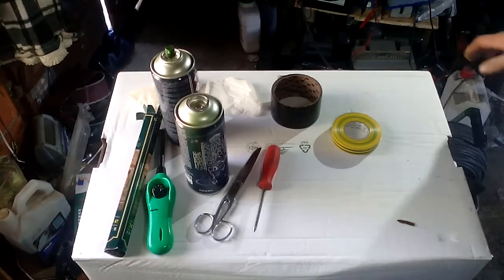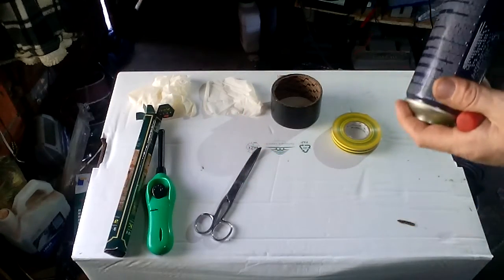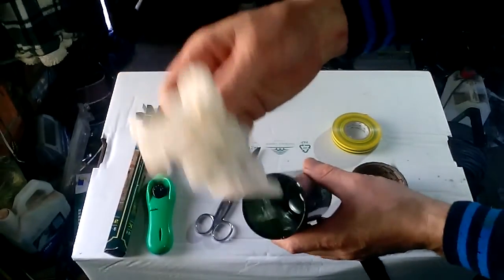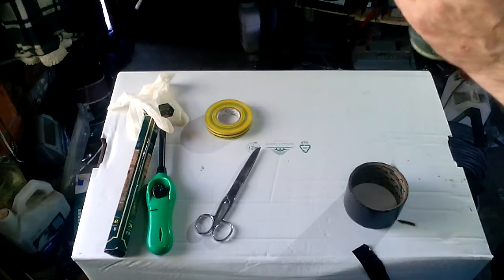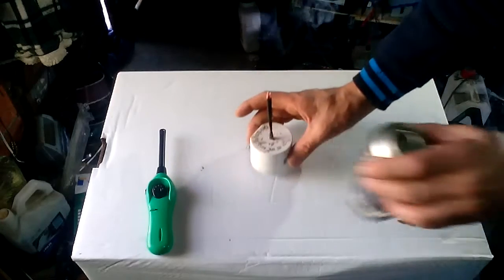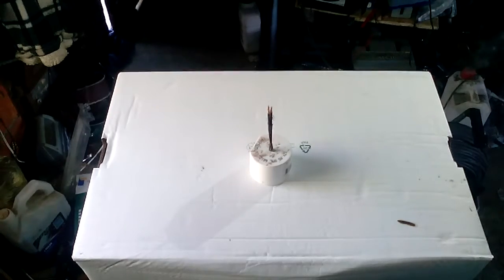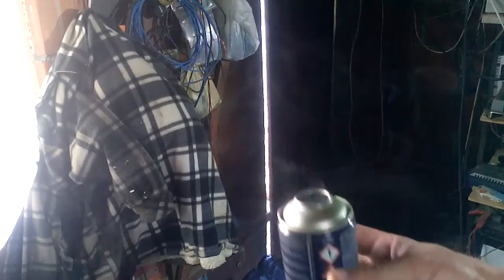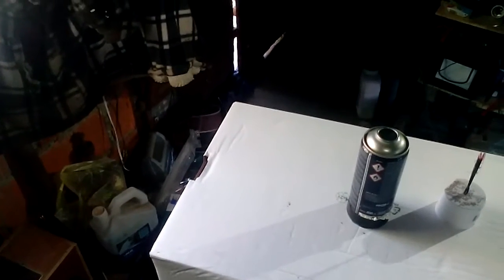How to make smoke ring shooter toy from paint spray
This is an easy way to make a toy for your child, you need an empty spray of any color, empty it completely, take the grinder to polish the edges at the top and at the bottom, tap the back of the spray by removing the back and the front, on the back side put part of the balloon or latex glove and the toy is ready to shoot smoke ring,to fill with smoke I use incense sticks, nice to see  smoke ring`s and how they formed and  your house will smell good, thanks for watching and a nice greeting